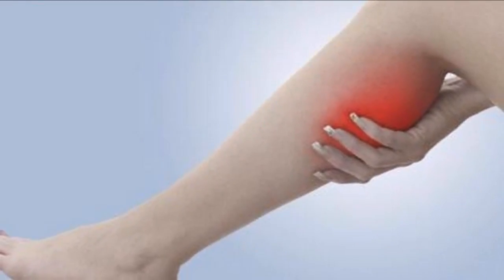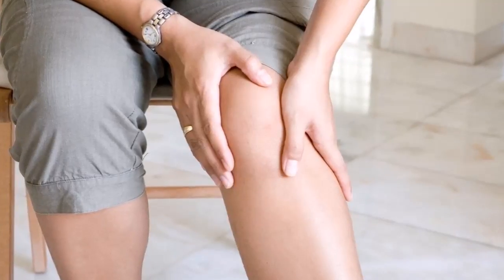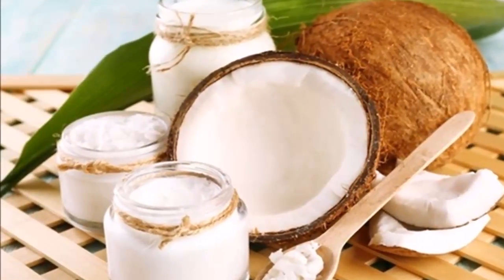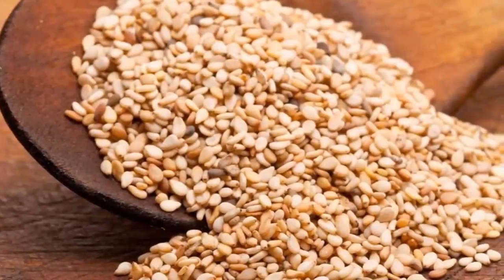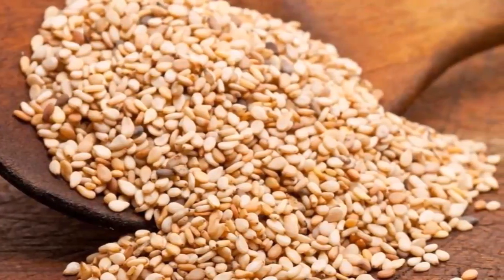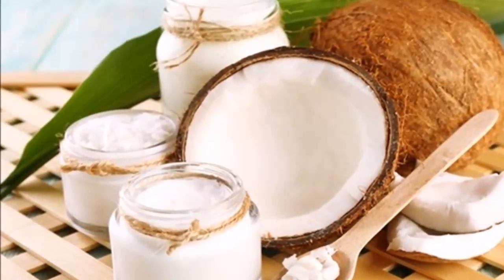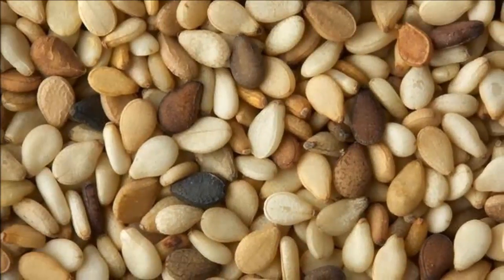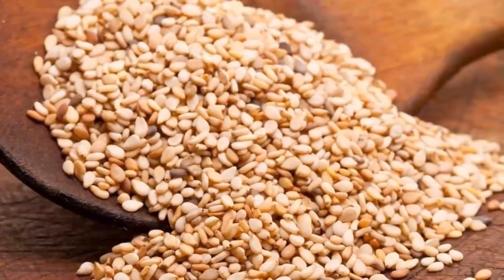Goodbye to knee pain in 10 days, this really works